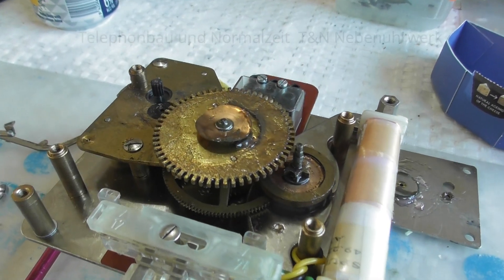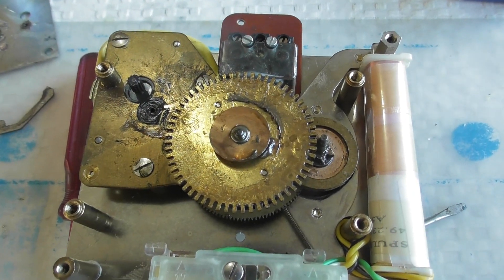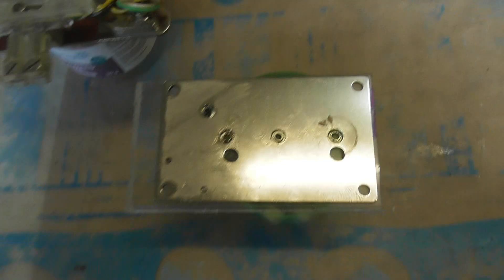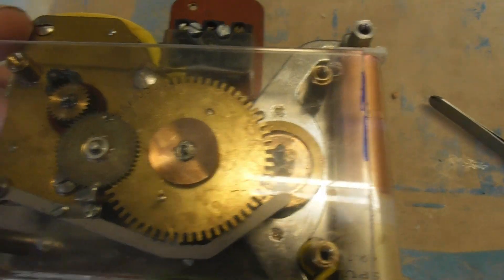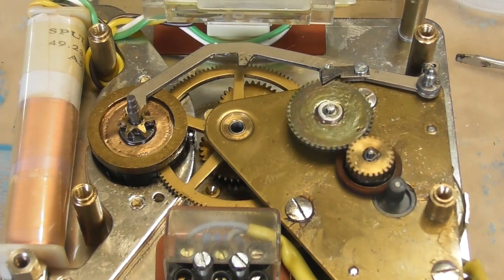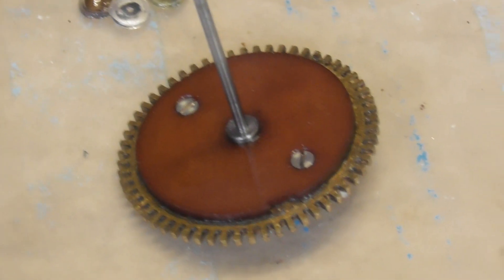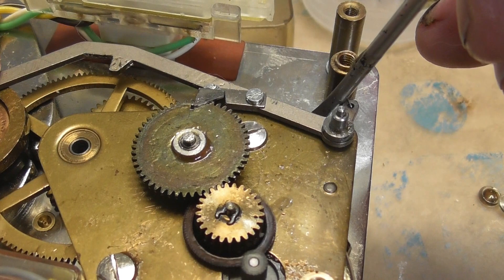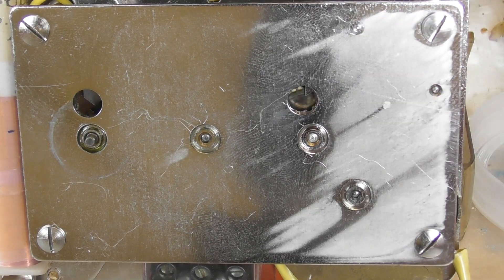T&N Telephonbau und Normalzeit Uhrwerk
How the clock work mechanism works in the T&N railway clocks with the second's hand.
Schleichenden Sekunden